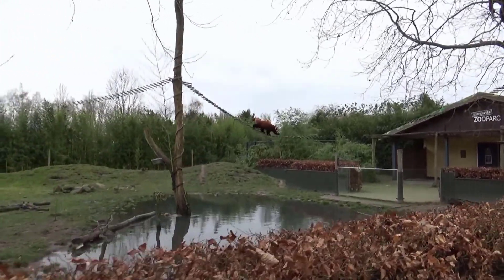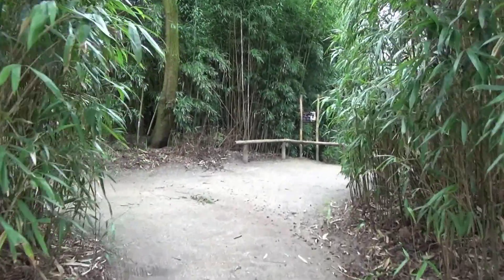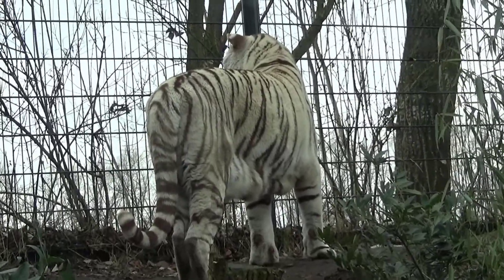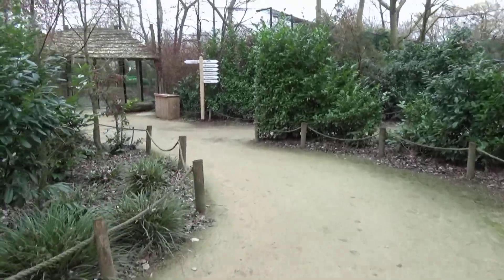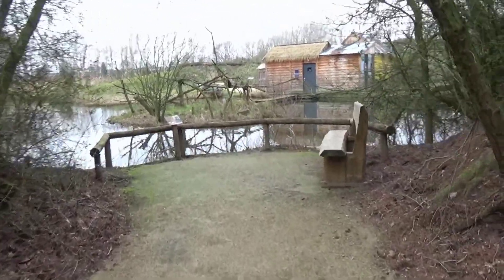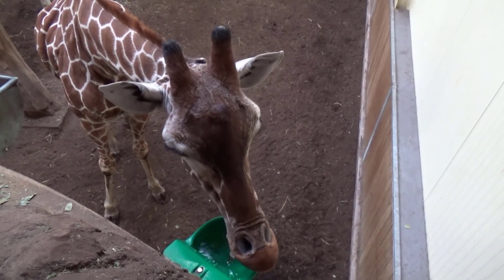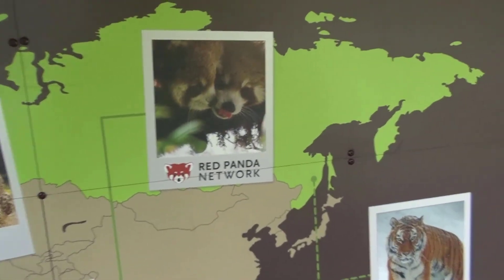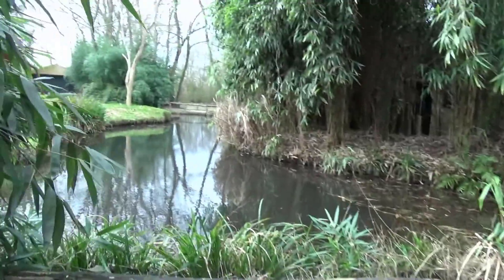ZooParc Overloon, an unforgettable experience | Real Life Zoo Tours (ft.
In this series we will be visiting real life zoos around the Netherlands and perhaps even beyond! Today we are in ZooParc Overloon! Another zoo owned by Libema, the company that owns Beekse Bergen among others. You can definitely see their influence across the park, but it definitely has an identity of its own, as you'll surely see in this video. Hope you'll enjoy!

0:00:00 Entrance & Boulders Beach
0:03:18 Outback
0:06:55 Amazone
0:18:00 Jangalee (tigers)
0:24:14 Ngorongoro - Lions & Giraffes
0:31:50 Itampolo (madagascar)
0:24:14 Ngorongoro - Giraffe Stall
0:53:00 Ngorongoro - Rest
1:15:10 Madidi